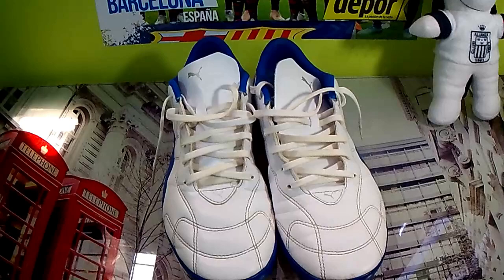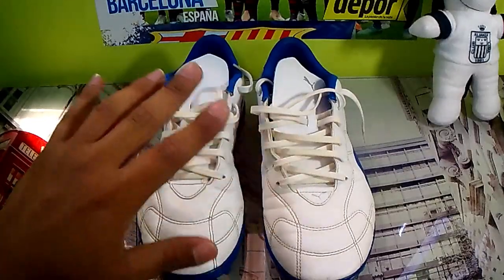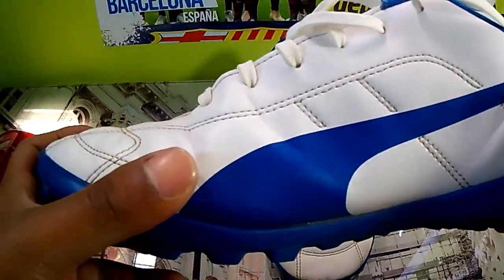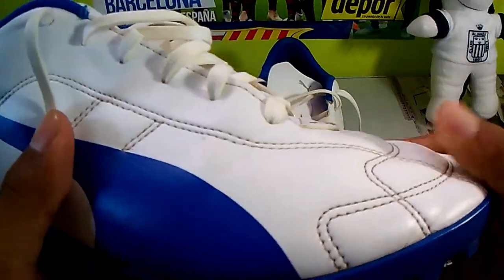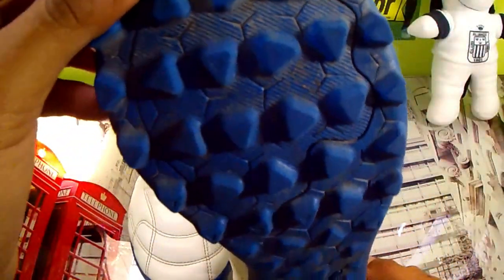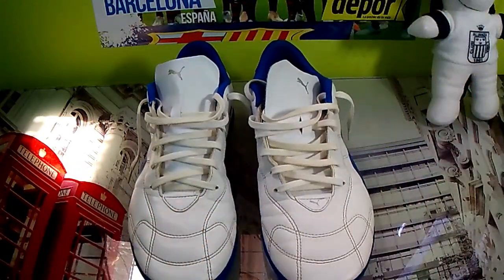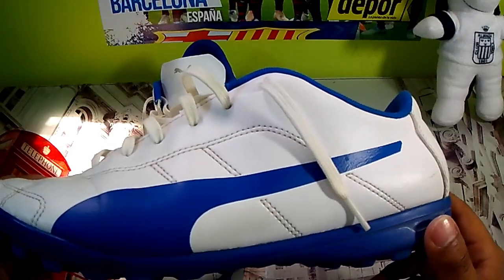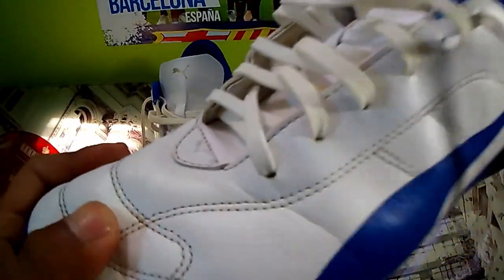PUMA CLASSICO TF || ZAPATILLAS PARA FÚTBOL SALA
Instragram: Estoy en Instagram como @fernandocl5799. Instala la aplicación para seguir mis fotos y videos.